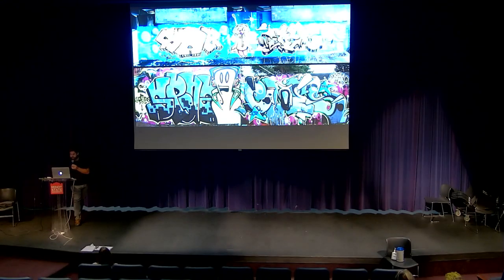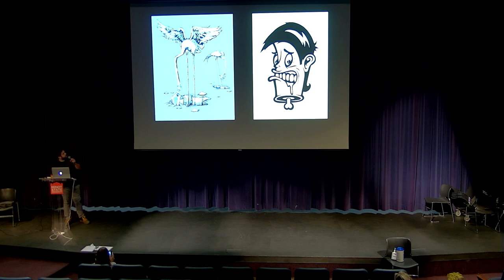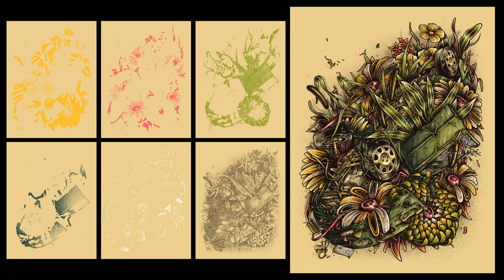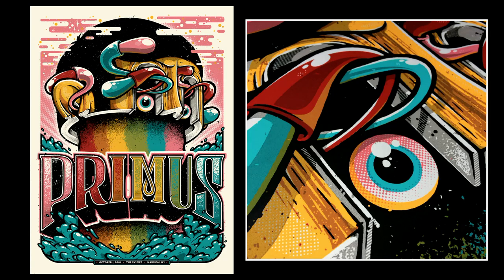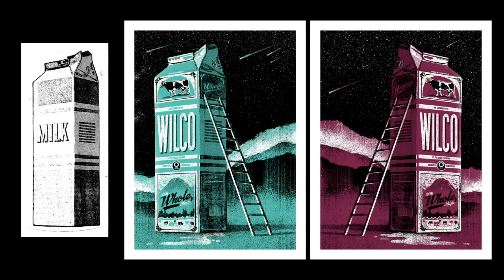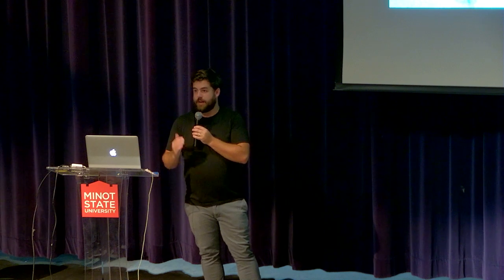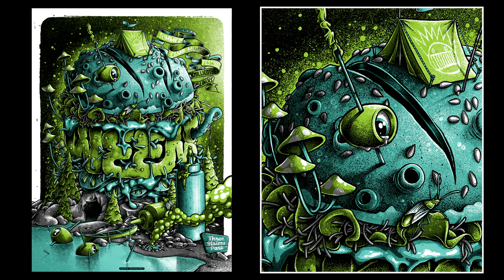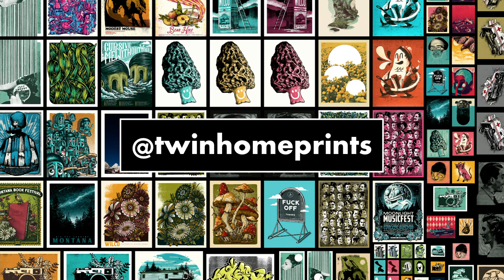NOTSTOCK 2021 - Max Mahn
Guest Artist Presentation for NOTSTOCK 2021.